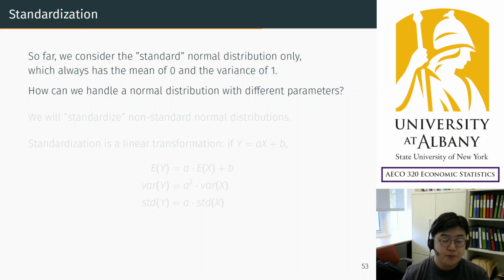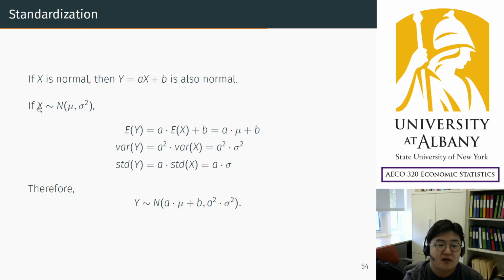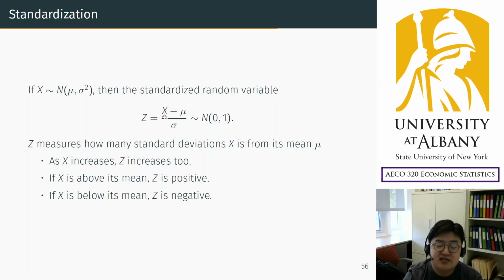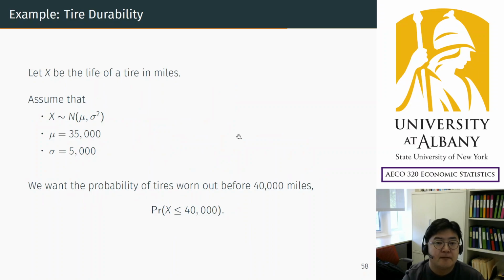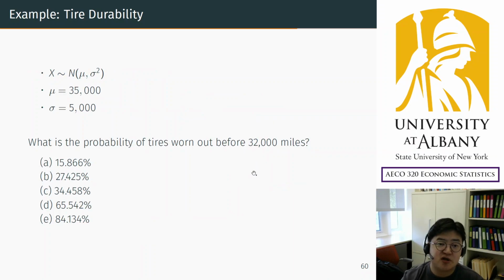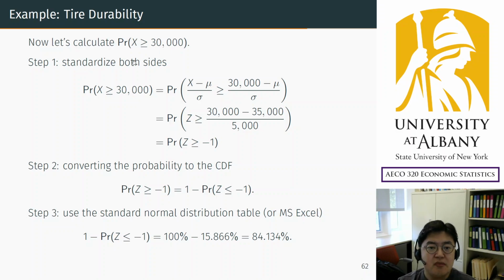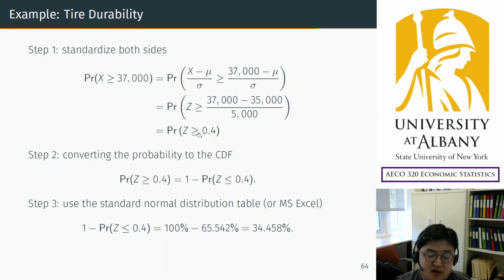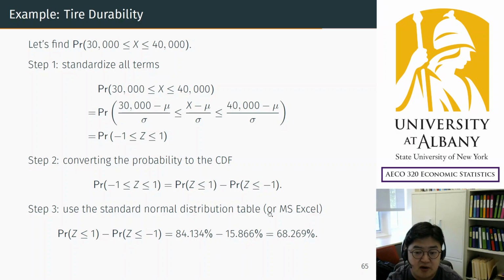[ECO320] Chapter 06 Normal Distribution (5)